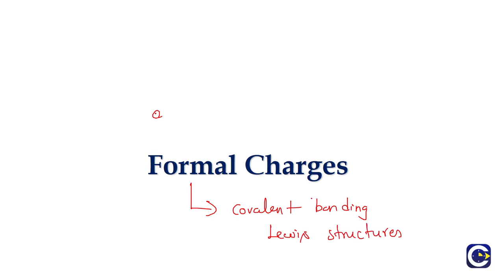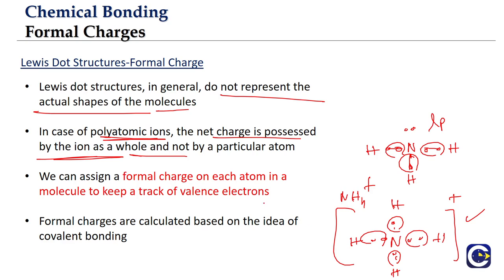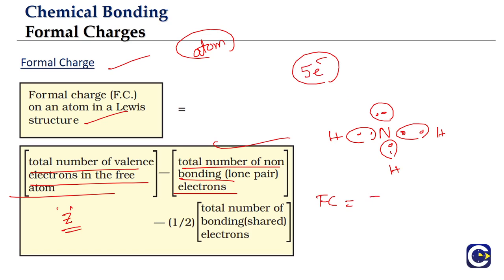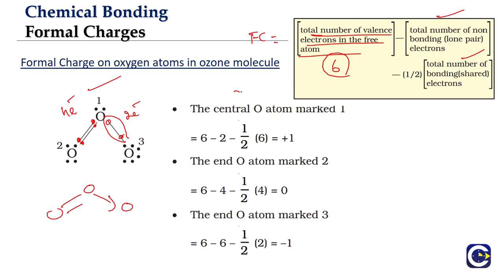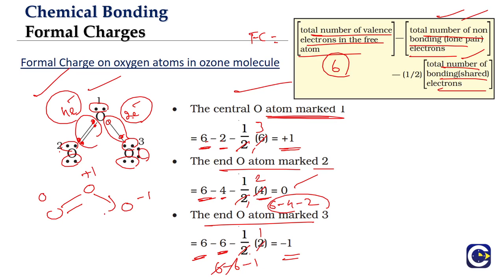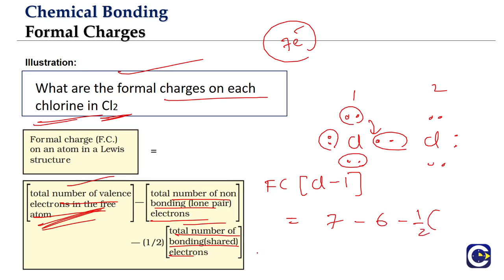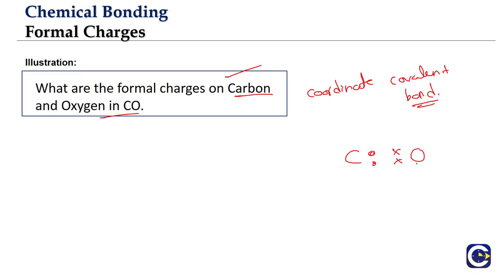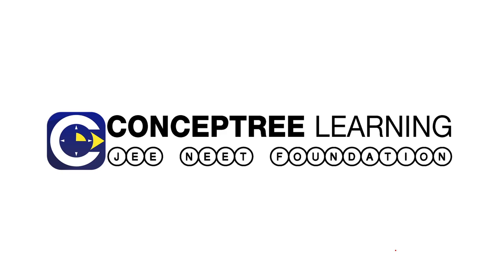Chemical Bonding-Formal Charges on Atoms